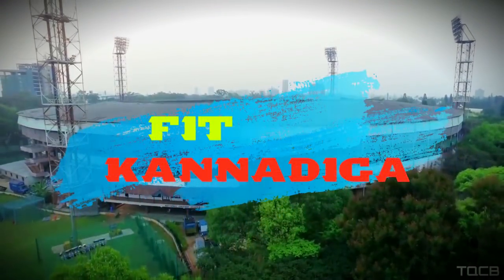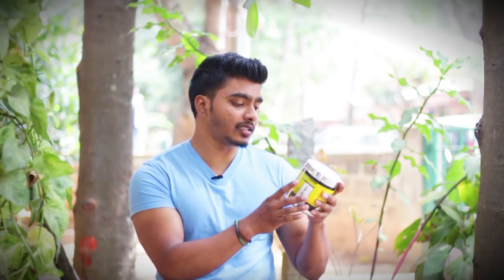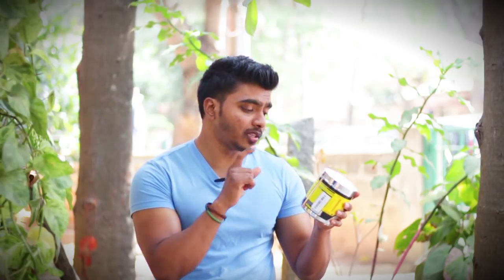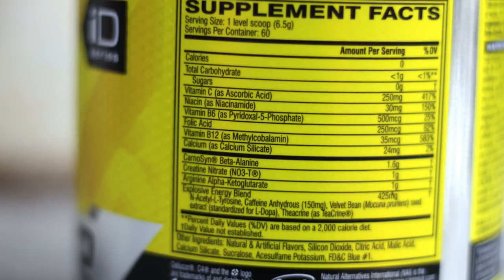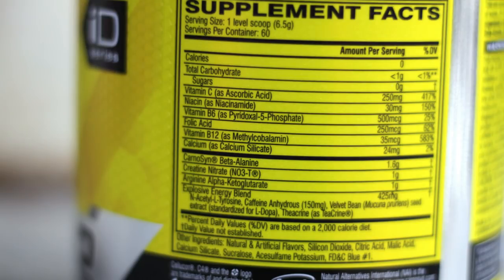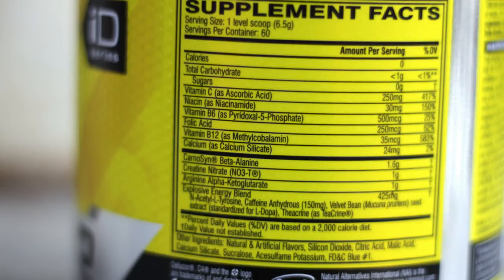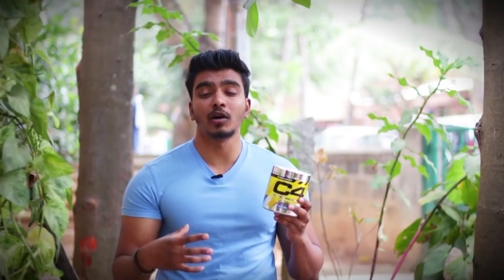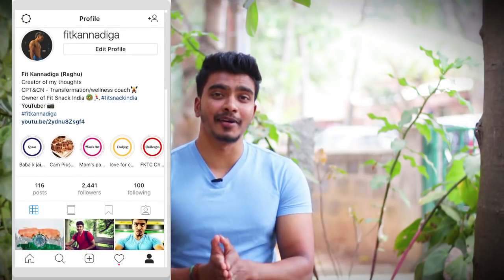C4 Pre-Workout Complete review an breakdown | ಫಿಟ್ ಕನ್ನಡಿಗ | Fit Kannadiga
ಫಿಟ್ ಕನ್ನಡಿಗನಾಗಿ ನಾನು, ನನ್ನ ಕಲಿತ ಹಾಗು ಉಪಯೋಗಿಸಿರುವ ಕೆಲವು ಫಿಟ್ನೆಸ್ ಮತ್ತು ಡಯಟ್ ನ ಮಾಹಿತಿ ನೀಡಿ ನಿಮನ್ನು ಮತ್ತು ನಿಮ್ಮ ಫ್ಯಾಮಿಲಿ ನ ಕೂಡ ಫಿಟ್ ಮಾಡಬೇಕೆಂಬುದು ನನ್ನ ಆಸೆ.
ನಾನು ಪಾಲಿಸುವ ಒಂದು ಸಿಂಪಲ್ ರೂಲ್ ಏನೆಂದರೆ, ನಾನೇ ನಿಮನ್ನು ಟ್ರೈನ್ ಮಾಡಿದರೆ ಸ್ವಲ್ಪ ಜನರನ್ನ ಮಾತ್ರ ಟ್ರೈನ್ ಮಾಡೋಕೆ ಆಗುತ್ತೆ.. ಆದ್ರೆ ನಿಮಗೆ ನಾನು ಟ್ರೈನ್ ಮಾಡೋಕೆ ಬೇಕಾದ ನಾಲೆಡ್ಜ್ ಕೊಟ್ಟರೆ ನೀವು ನಿಮನ್ನು ಹಾಗು ನಿಮ್ಮ ಸಹಪಾಠಿಗಳನ್ನೂ ಕೂಡ ಫಿಟ್ ಆಗೋಕೆ ಹೆಲ್ಪ್ ಮಾಡಬಹುದು..